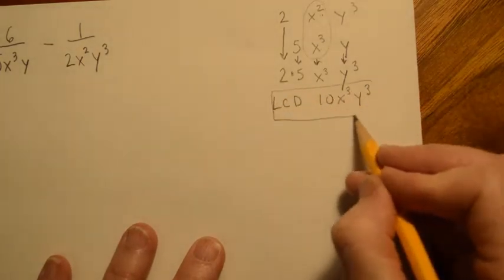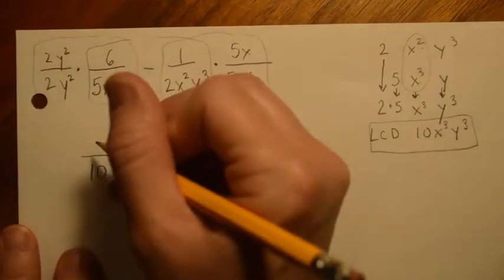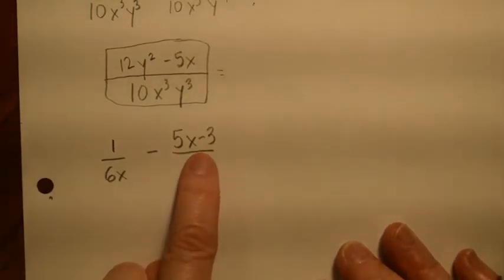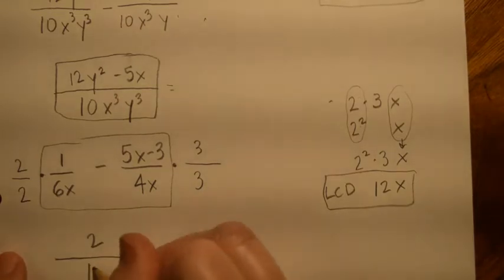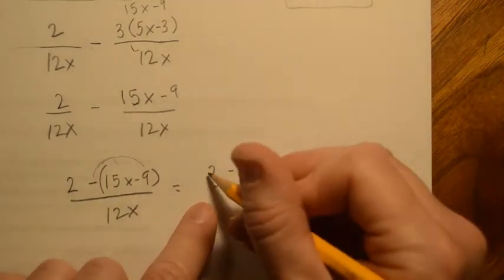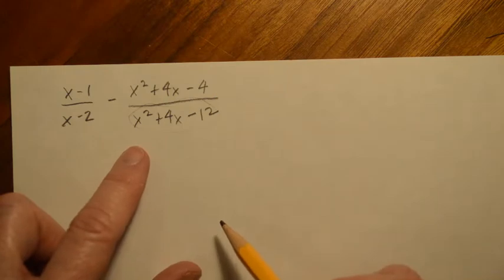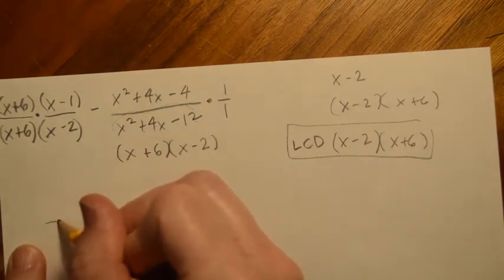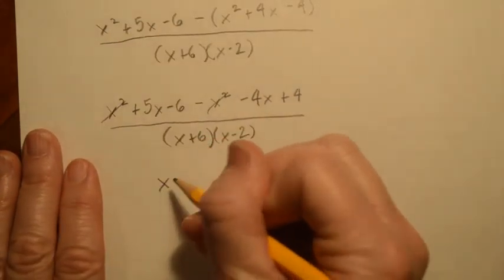beginning algebra subtracting rational expressions